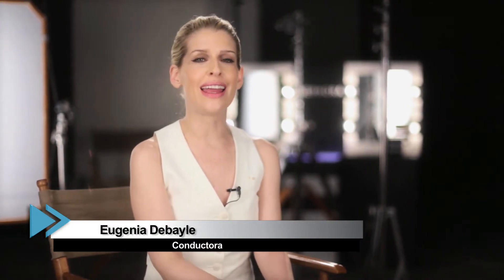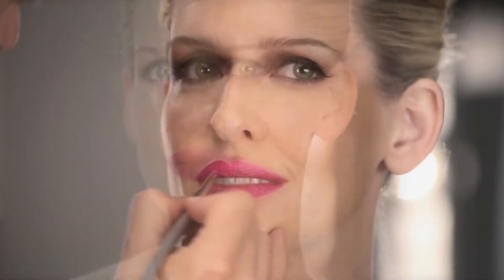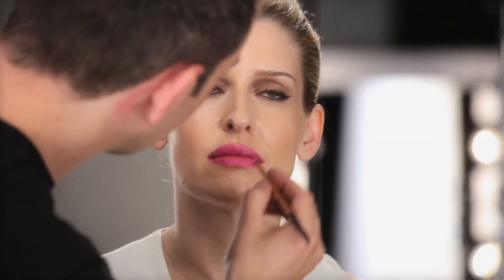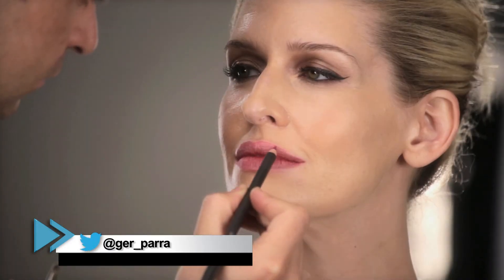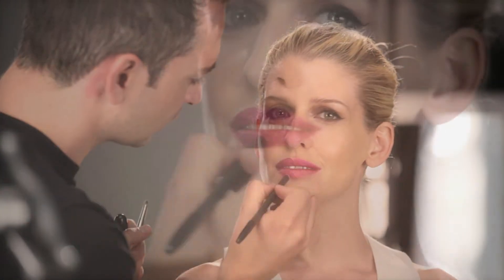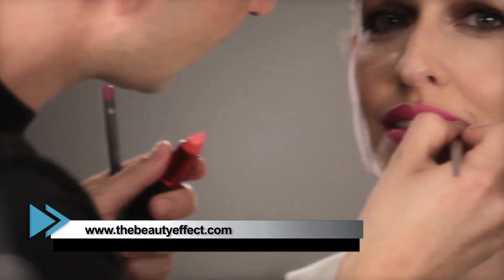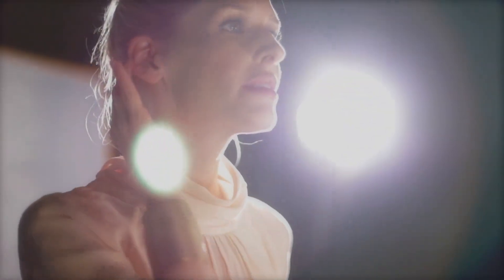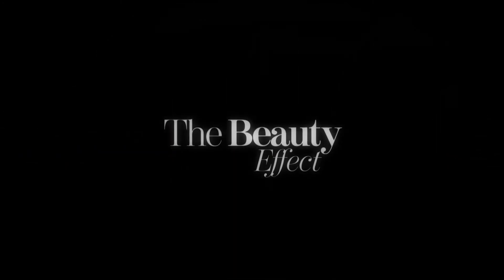Labios perfectos | The Beauty Effect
¿Te da miedo utilizar tonos fuertes? Esta temporada, ¡atrévete a poner más color en tus labios! Conoce las propuestas para la época, cómo usarlo y logra equilibrio perfecto con el resto de tu maquillaje. Recuerda que lo importante es que te sientas a gusto.

The Beauty Effect es el mejor sitio de belleza creado por Eugenia Debayle. Tutoriales, reseñas de productos, recetas e información de maquillaje, piel, pelo y cuerpo que necesitas.

También tenemos una versión impresa mensual. Llévala a todos lados, te la llevamos a la puerta de tu casa o descarga TBElaRevista en versión digital.